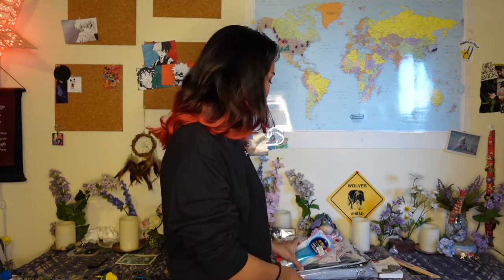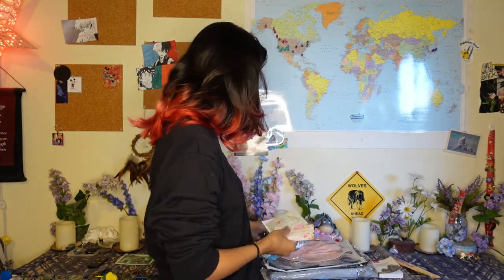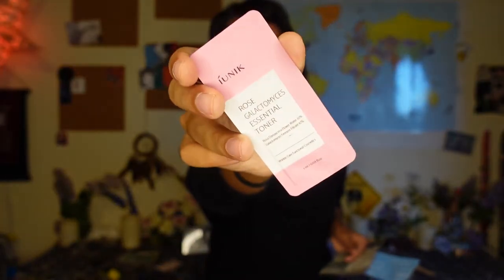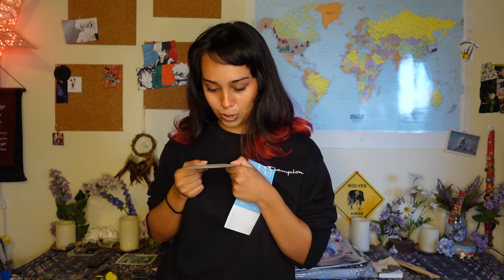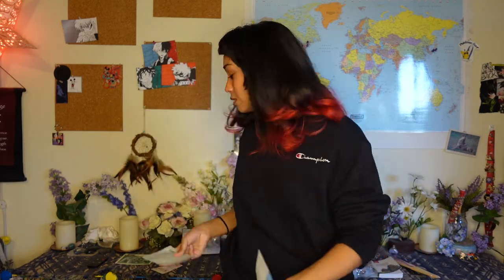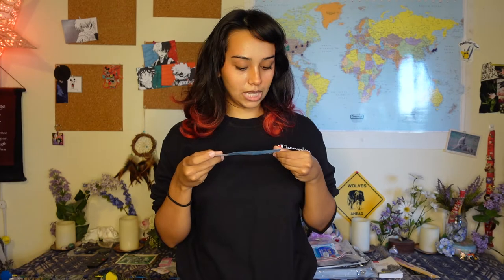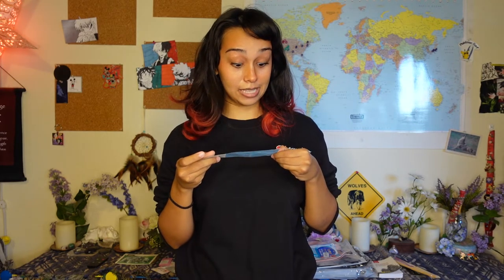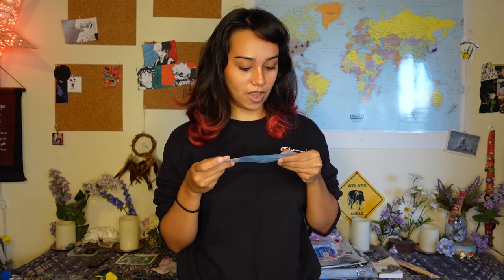March Yesstyle Haul (MAKEUP, CLOTHING, & MISC)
JUST SOME THINGS THAT I WANTED AND COULD USE IN MY ROUTINE/CLOSET. THANK YOU SO MUCH YESSTYLE FOR THE GIFT CERTIFICATE!

(I MAKE POINTS TOWARDS MY OWN PURCHASES WHEN YOU USE MY CODE) thank you :)

SAMPLES I GOT:
BOUQUET GARNI BODY LOTION
IUNIK ROSE GALACTOMYCES SYNERGY SERUM
COSRX HYDRIUM SOOTHING SET
ANUA HEARTLEAF 77 CLEAR PAD